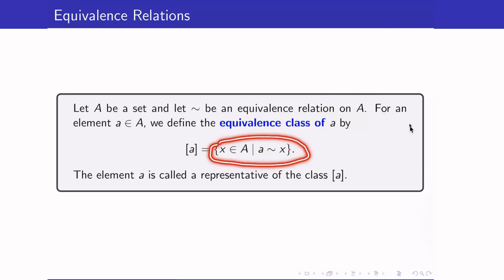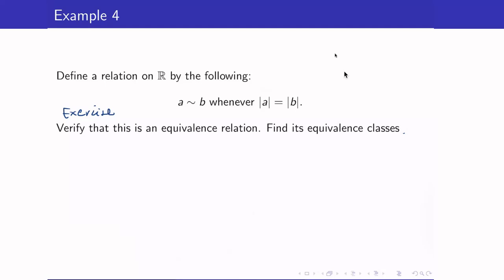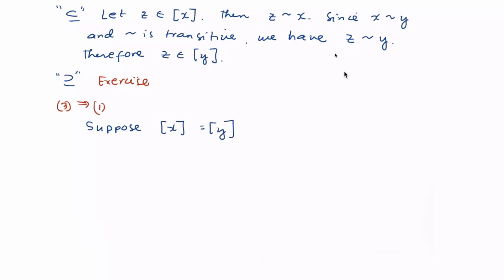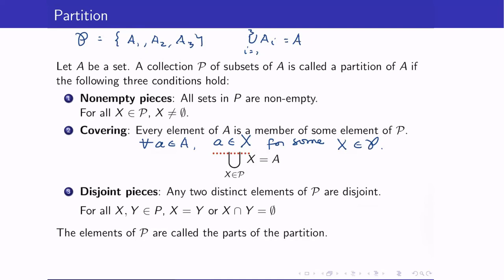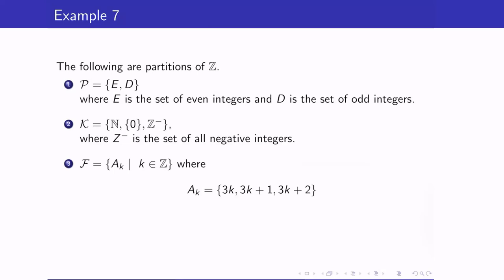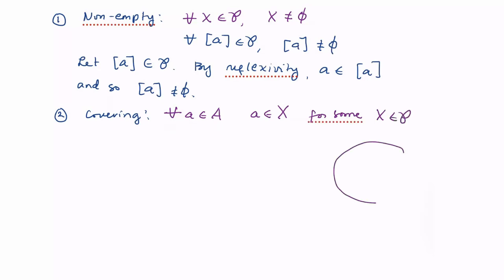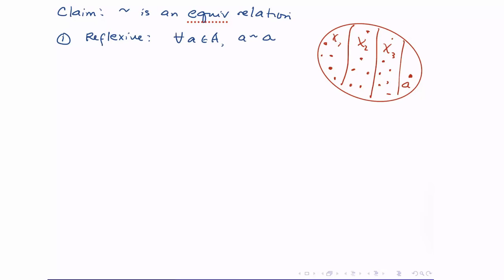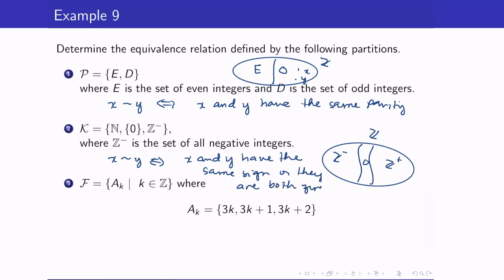Lecture 30 - Equivalence Classes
🙋‍♂️ Have questions?